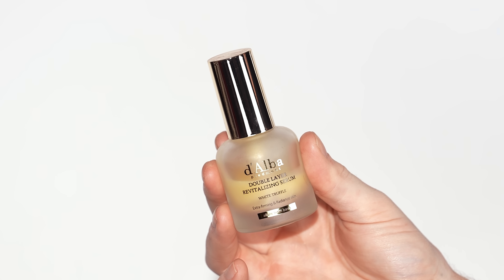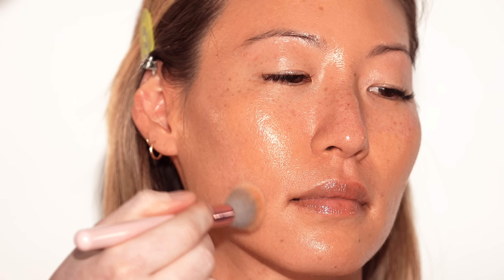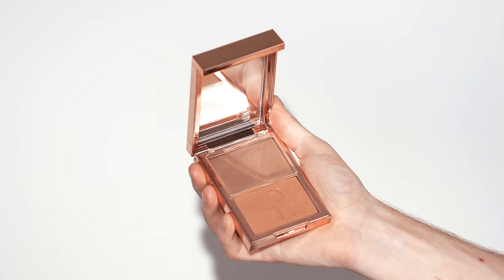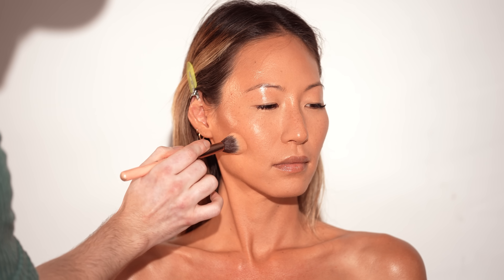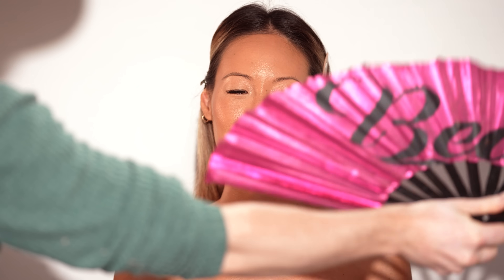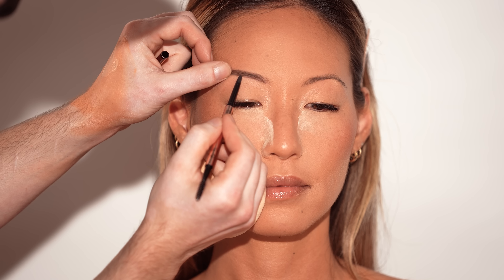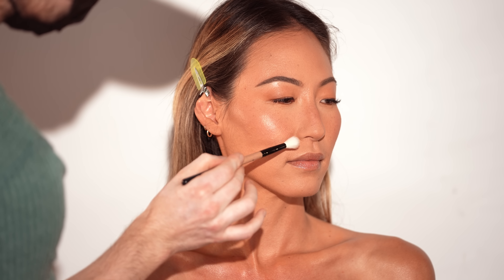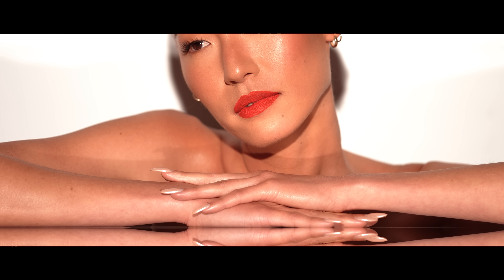Summer Makeup: Lightweight & Luminous!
Hi everyone! Today, I've partnered up with d'Alba to create this Summer Glam look on my beautiful friend, Chantel (IG: @chantelpae). In this tutorial, I'm going to walk you through how I create a lightweight & luminous complexion, with a pop of color for the lips! Also, be sure to checkout the d’Alba First Spray Serum and the d'Alba Double Layer Revitalizing Serum on Amazon during the Amazon Prime Day Sale (July 11th & 12th).

Product Breakdown:
SPRAY: First Spray Serum by d’Alba
X
SKIN PREP: Double Layer Revitalizing Serum by d'Alba
X
FOUNDATION: HD Skin Liquid Foundation by MAKE UP FOR EVER
X
CONCEALER: Stay Matte Liquid Concealer by Rimmel London
X
CONTOUR/BRONZER: Major Sculpt Cream & Bronzer Duo by Patrick Ta Beauty
X
PRESSED POWDER: Cloud Set Baked Setting Powder by Kosas
X
LOOSE POWDER: Translucent Setting Powder by Laura Mercier
X
BROW PENCIL: "Soft Brown" Brow Wiz by Anastasia Beverly Hills
X
POWDER BLUSH: "Mellow Mauve" Soft Pop Powder Blush from Makeup by Mario
X
HIGHLIGHT: "Golden Pyrite" Bio-Radiant Gel Powder Highlighter by Haus Labs
X
LIPSTICK: "Boy Trouble" Matte Liquid Lipstick by The Lip Bar